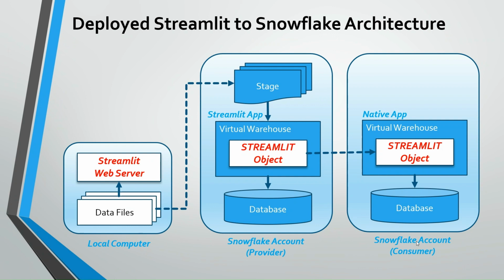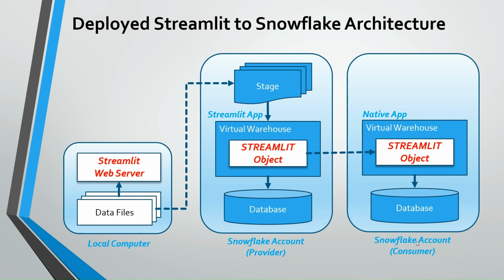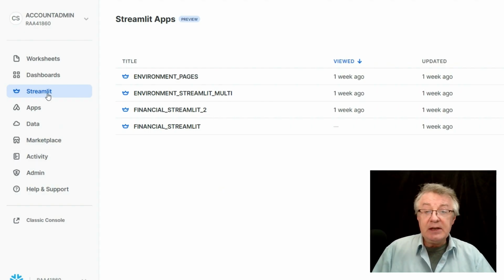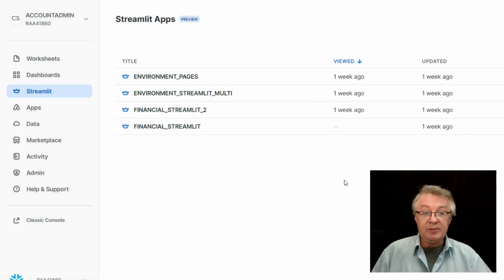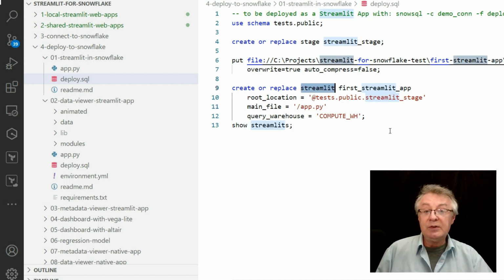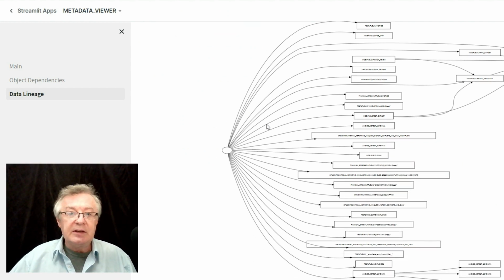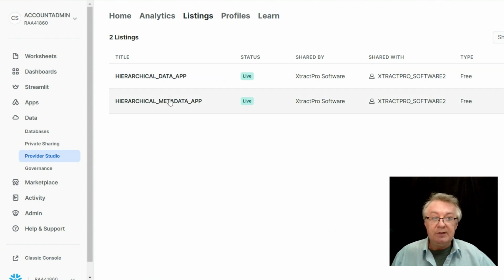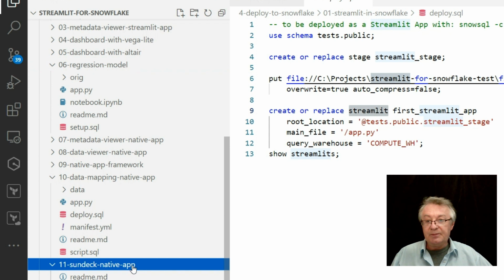(4) Deploying Streamlit Apps to Snowflake (from "Streamlit for Snowflake")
Intro to the last section of my video course on Udemy about Snowflake: "Streamlit for Snowflake Masterclass 2024 Hands-On!".